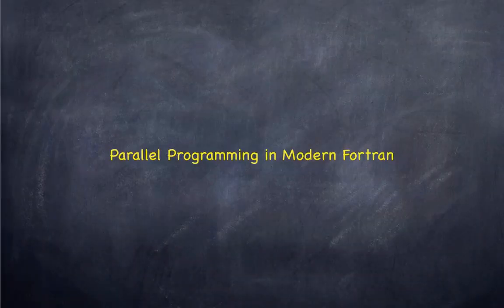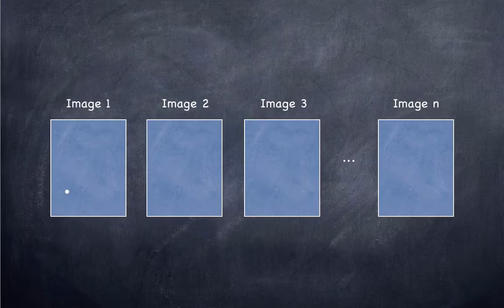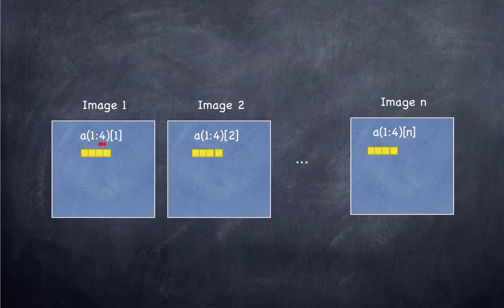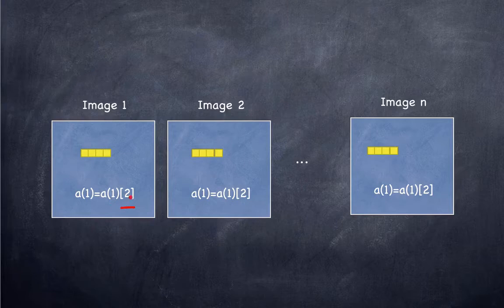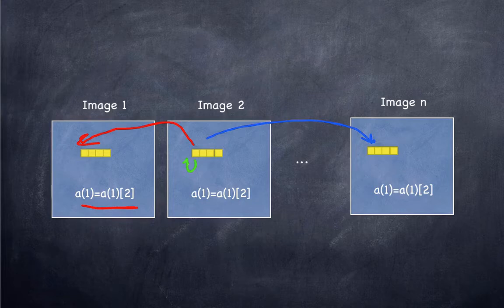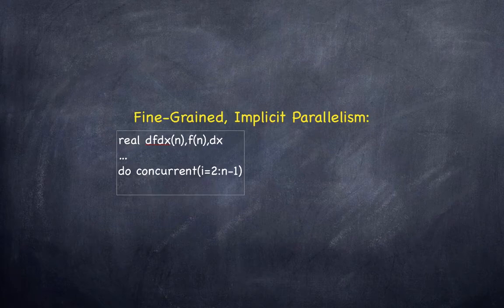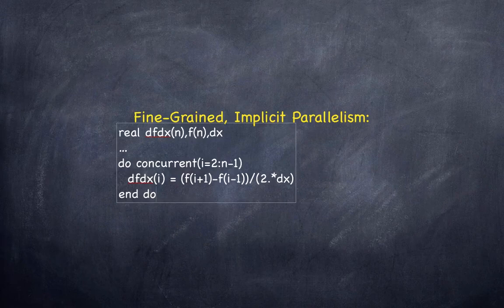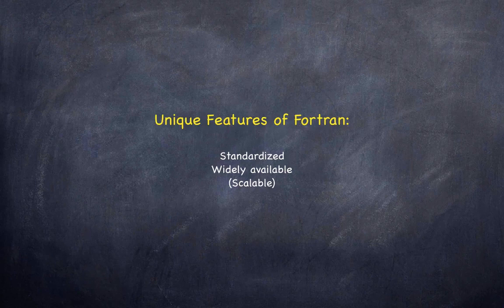Parallel Programming in Modern Fortran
Introducing the coarray parallel programming features of Fortran 2008 and beyond.